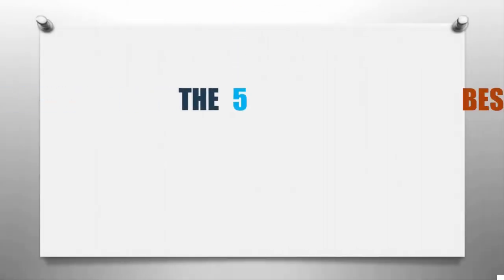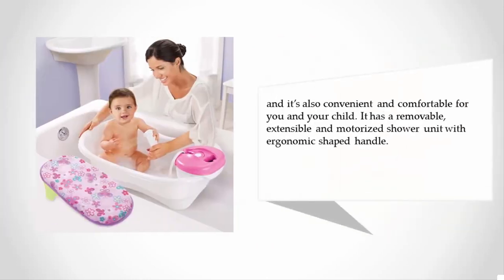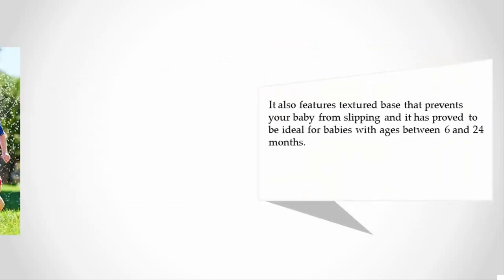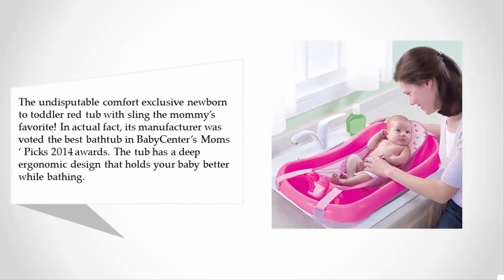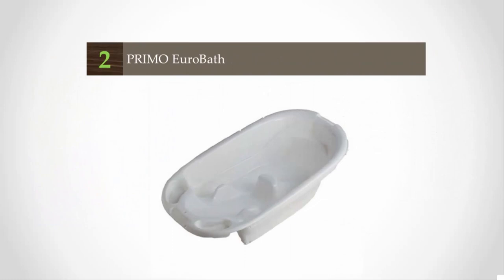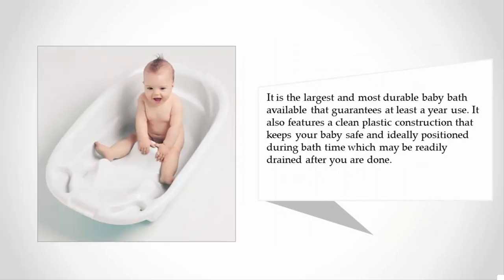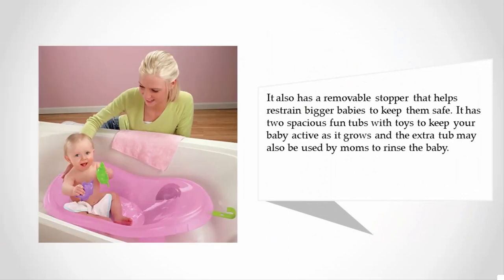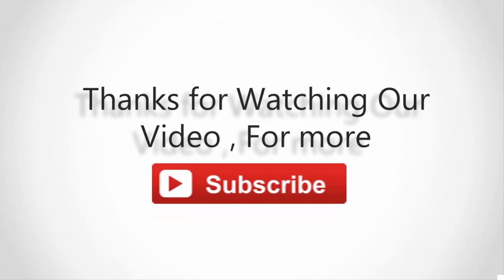Reviews: Best Baby Tub 2018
Are you looking for the Best Baby Tub. We spent hours to find out the Best Baby Tub for you and create a review video. In this video review you will find the top products list, what is the feature of these products and why you should buy it.